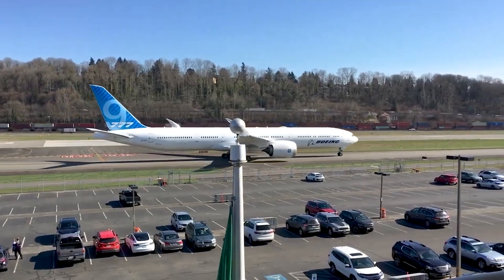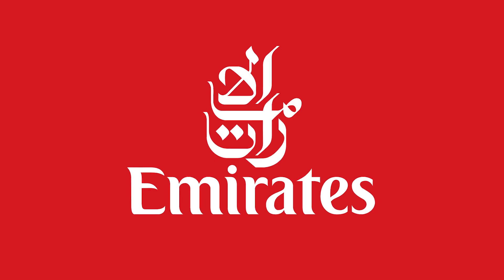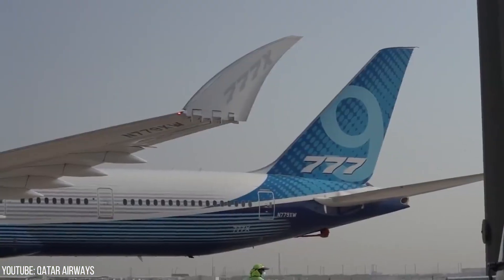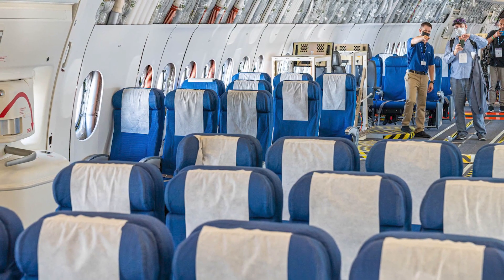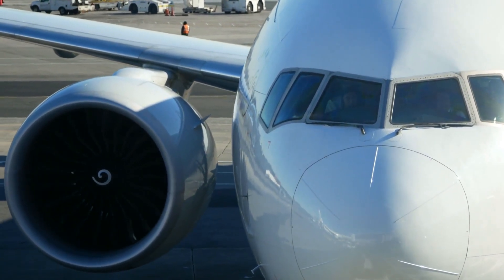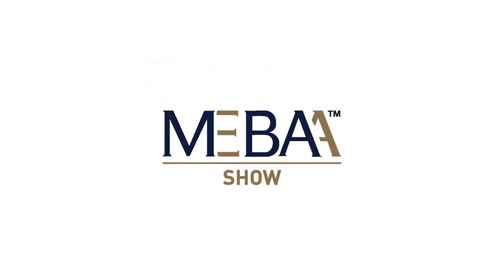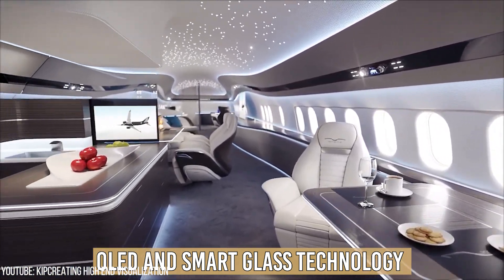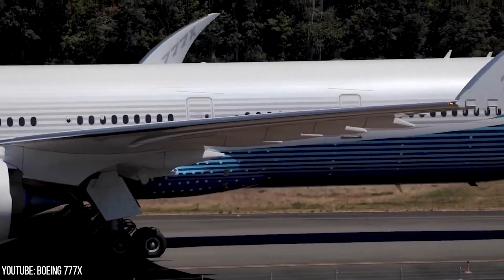Inside the new Boeing 777x + BBJ 777x - The WORLD´S LARGEST Twin-Engine Jet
Inside the new Boeing 777x and BBJ 777x - The World's largest Twin-Engine Jet is a comprehensive guide on the all new Boeing 777x and BBJ 777x. We make a deep dive on both the 777-9 and 777-8, we explain the key differences of both jets and discover the interior, engines, cockpit and relevant specs. The most notable feature on theses jets is the folding wingtips. Needless to say that we dedicated a chapter to the folding wingtips, too. Learn more about the price, charter cost and relevant specs like the range and capacity of both the Boeing 777-8 and 777-9. We also take a closer look on the business jet versions BBJ 777x of both jets and the respective specs and interior options you have.

We have loads of Private Jet videos and more will follow. We would be thrilled to have you onboard for our next flight ;)

TIMESTAMPS so you can find what you liked the most:
00:00 - Welcome and thank you for tuning in!
00:22 - Boeing 777X commercial airliner
01:33 - Exterior of the Boeing 777X
02:18 - Folding Wingtips
02:50 - Engines
03:36 - Cabin Specifications
04:20 - Cockpit
05:02 - BBJ 777X
06:23 - Interior of the BBJ 777X
08:28 - Cost
09:20 - Question + Thank you!